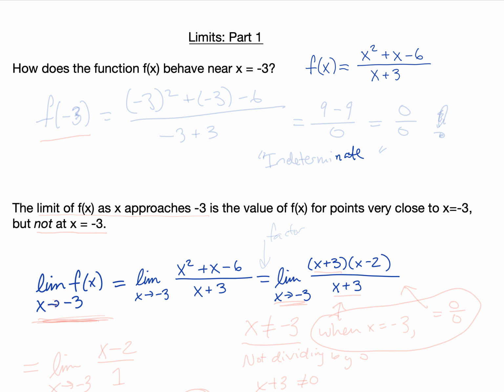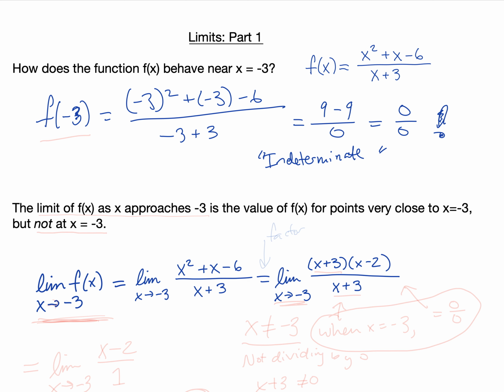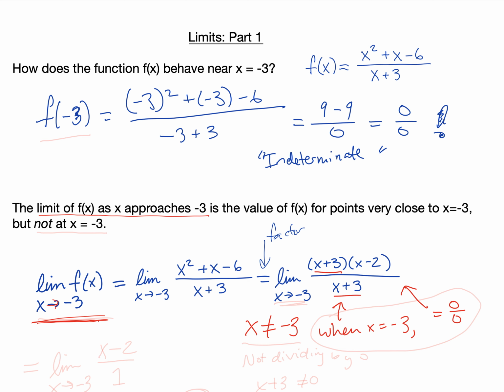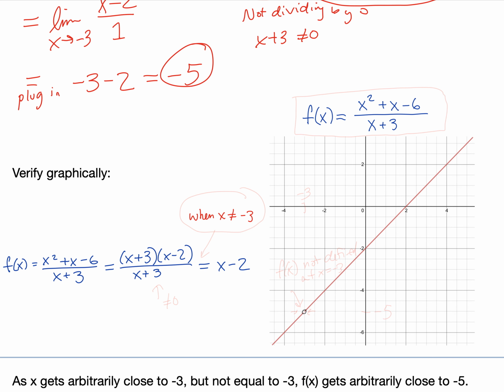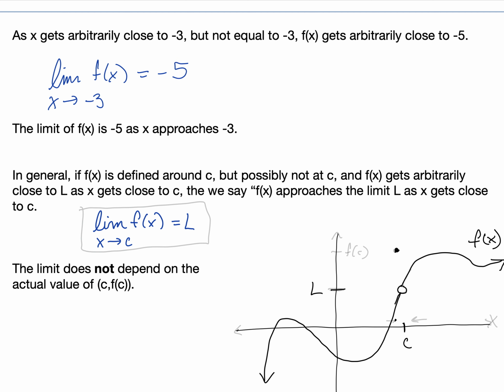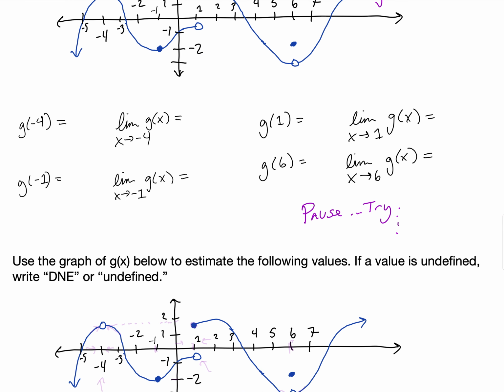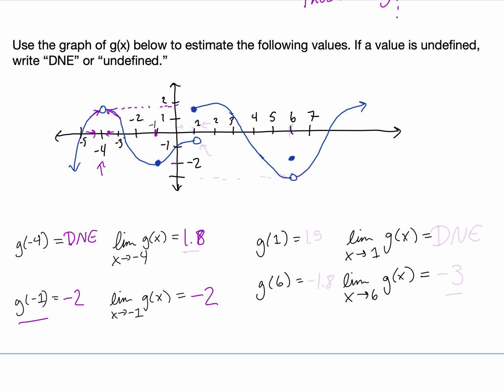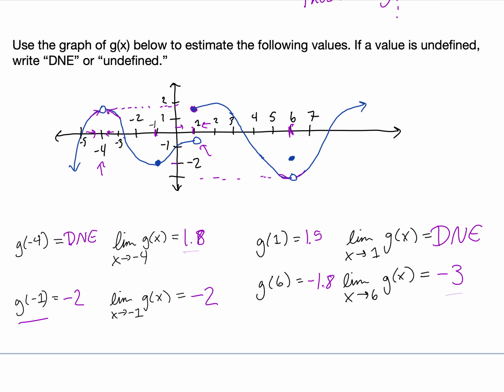Limits Part 1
In this video, we introduce limits. We see visual examples where limits do and do not exist.